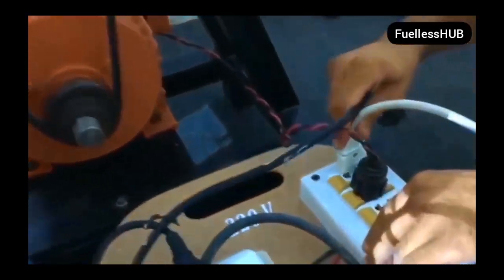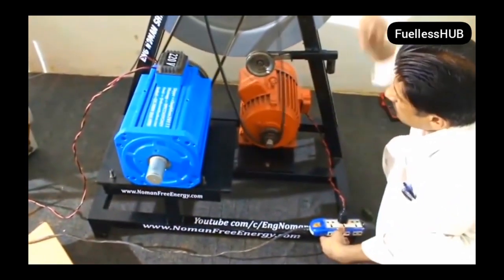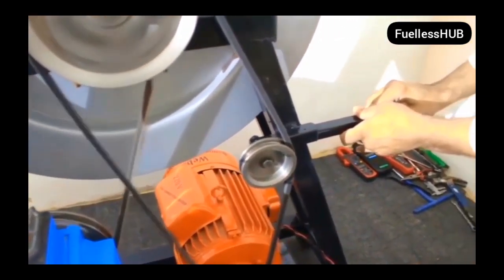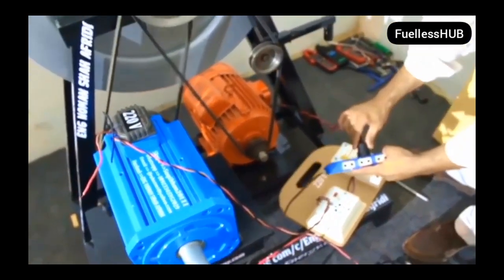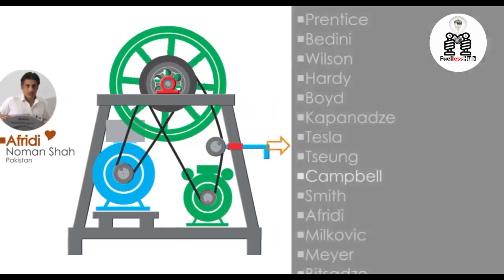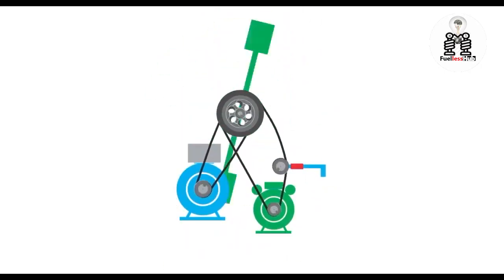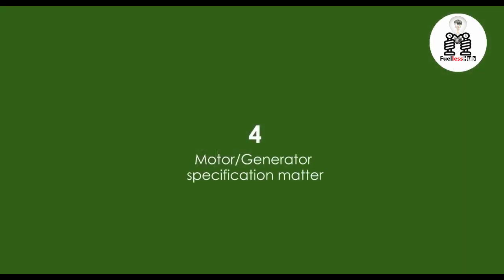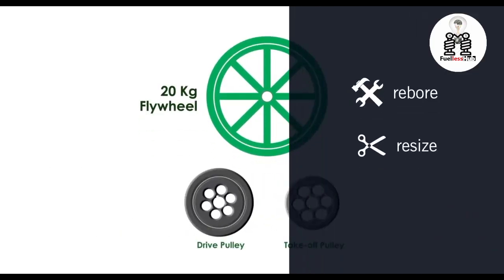Secret of Fuelless generator explained in Full part 2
This explains the whole secret of the fuelless generator, and what makes it function well.
Fuelless generator is real if the principle are followed accordingly...
pma generator
fuelless generator